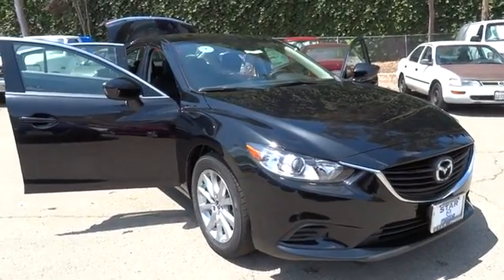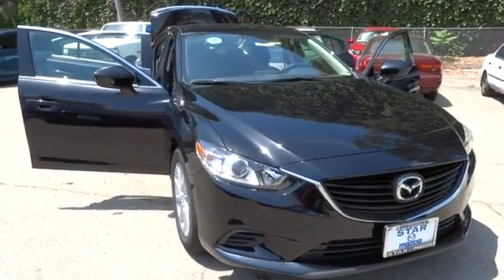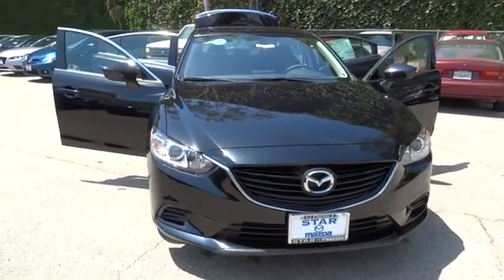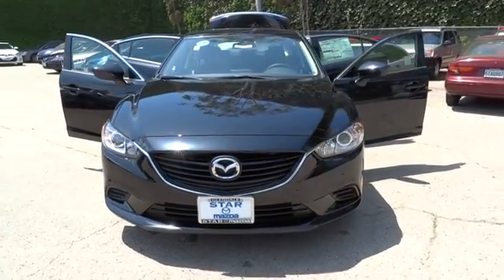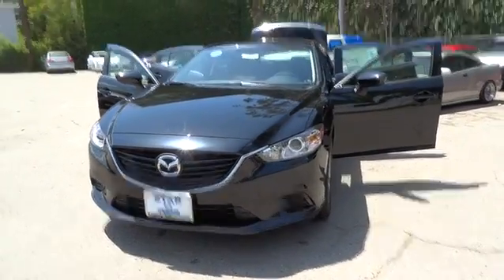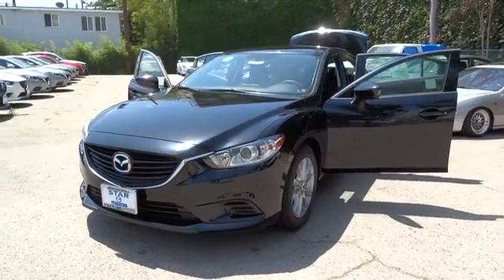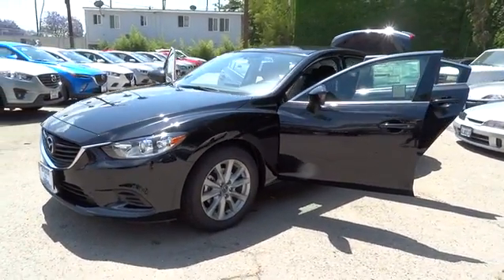2016 Mazda Mazda6 Los Angeles, Cerritos, Van Nuys, Santa Clarita, Culver City, CA 60880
2016 Mazda Mazda6

Star Mazda
1401 S Brand Blvd

STAR TRADE IN BONUS!  $500 Additional Mazda Loyalty! Valid Until May 31, 2016.